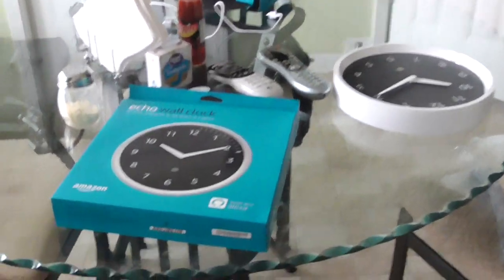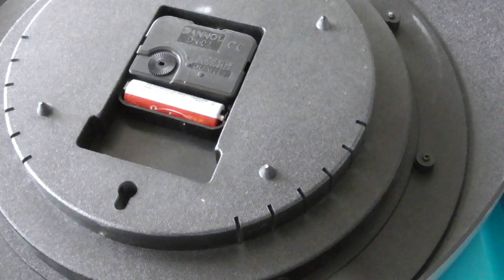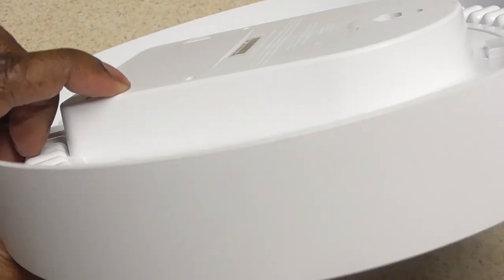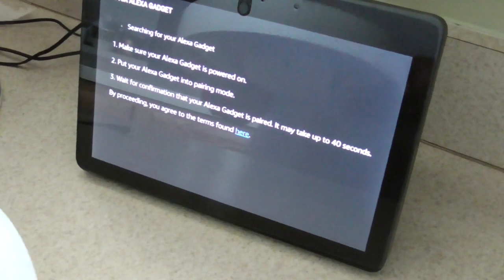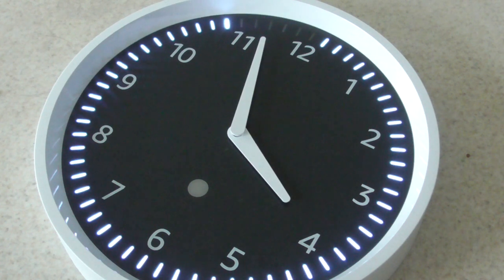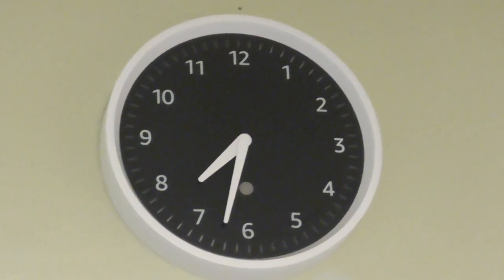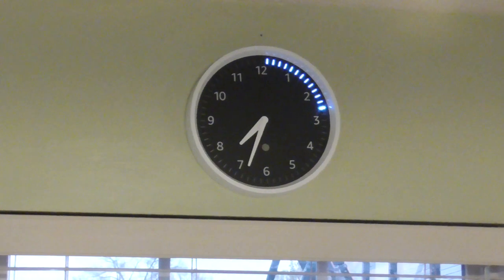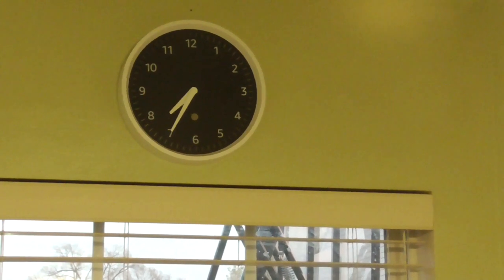Amazon Echo Wall Clock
Echo Wall Clock
Clock on Amazon